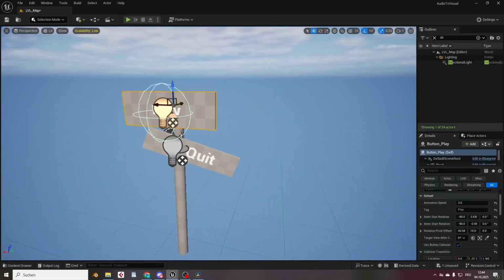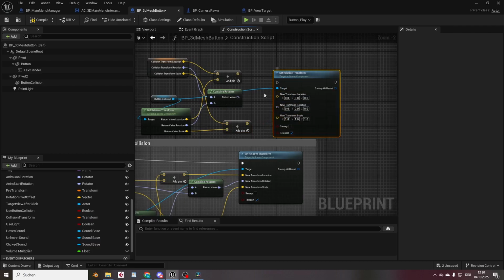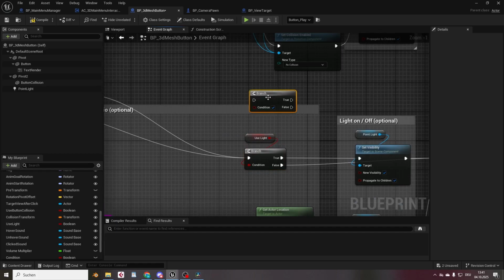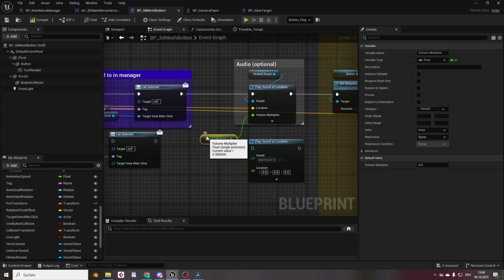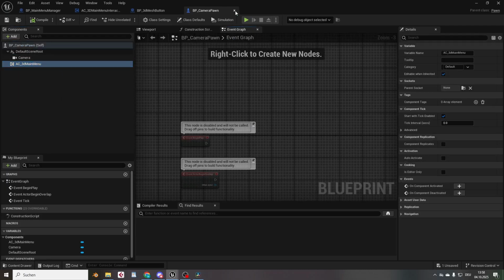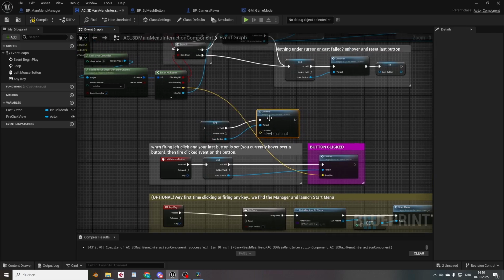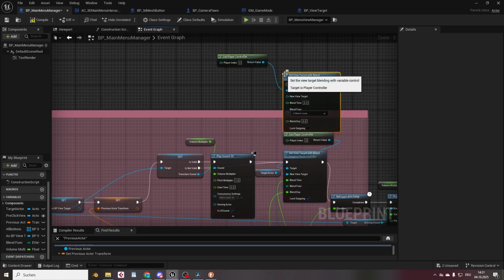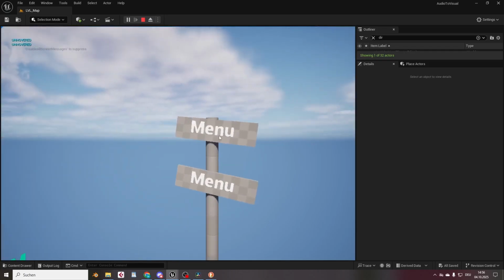UE5 3D Button Tutorial: Mesh Button System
Version: UE5.4
Build your own 3D button system, reusable and customizeable!
Use any Mesh as a button!

I tried to make it so beginners can also give it a shot.
If you have a basic understanding, skip through the video and just copy blueprint setups!

Please check the pinned comment, when youre at the timeline setup 14:32 and dont know how to add points!

00:00 Intro
02:08 3D Mesh Button Construction script
07:25 3D Mesh Button Begin Play
11:09 3D Mesh Button Hovered, Unhovered, Clicked event
14:32 3D Mesh Button Timeline setup (see comments for setup)
21:12 3D Mesh Button Breaking Plates (optional)
24:35  CameraTarget
26:06 Camera Pawn
26:29 Create & assign InteractionComponent
27:30 GameMode assigning Player pawn
28:27  Interaction Component Setup
35:02 MenuManager Setup
40:00 CameraTarget Variables
44:32 Doublecheck
45:32 How to setup **

**your functionality lives in the manager, the switch on name is where you have to add any functionality!** When you add a tag to a button make sure to add its tag also in the switch on name!